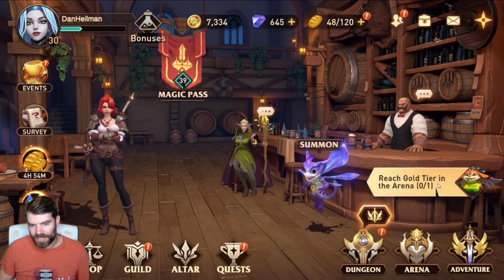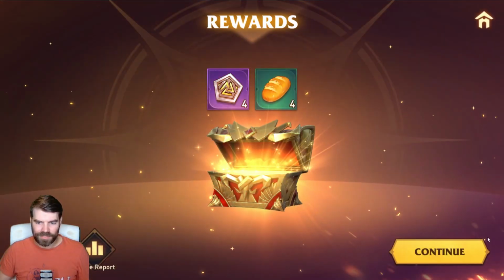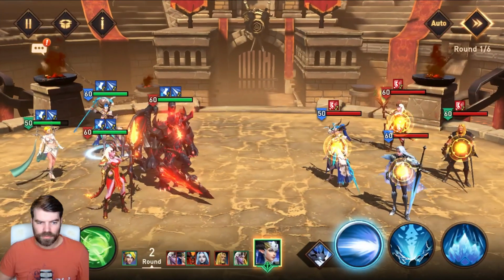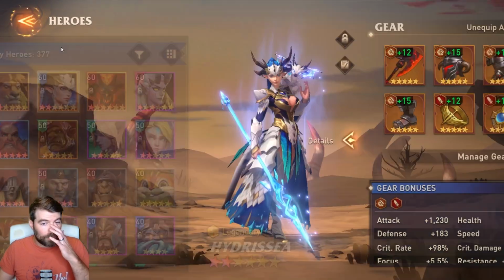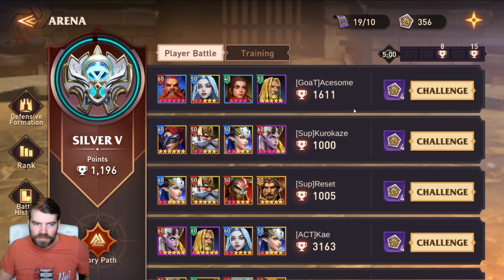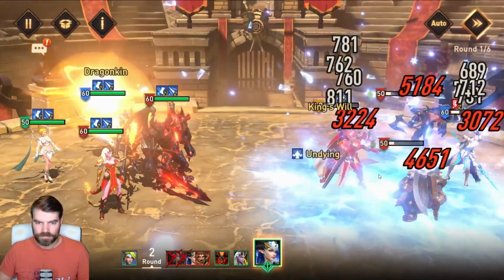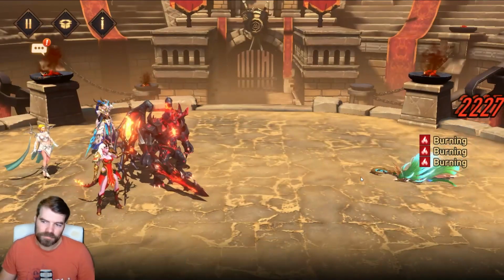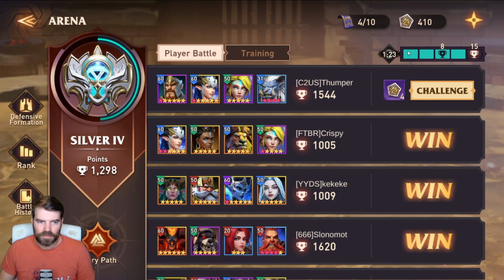Arena Guide and Gold PUSH!! - Awaken: Chaos Era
Arena Guide plus push towards Gold Arena!

Awaken Chaos Era IGN: DanHeilman